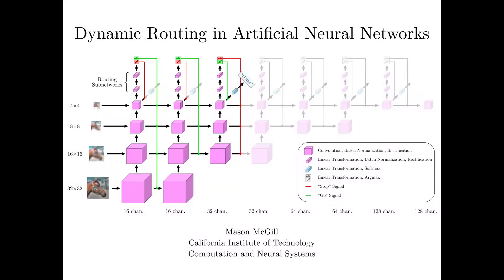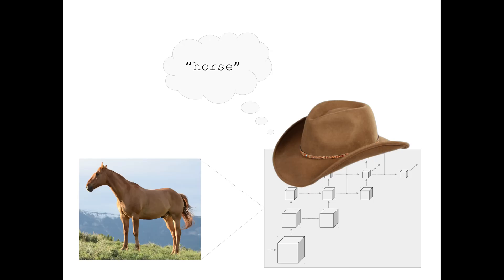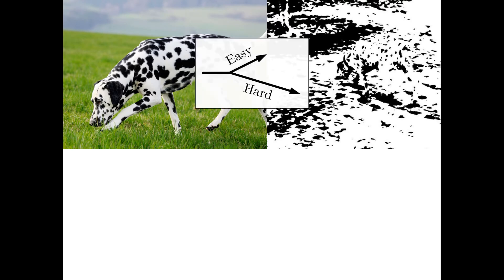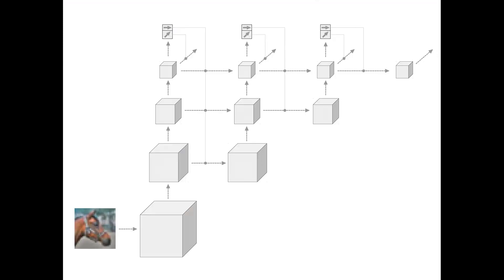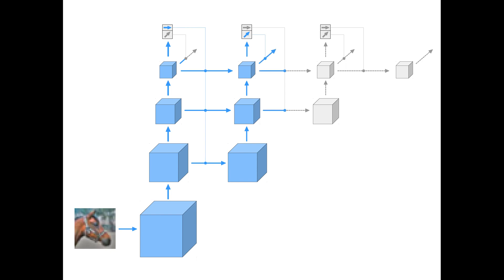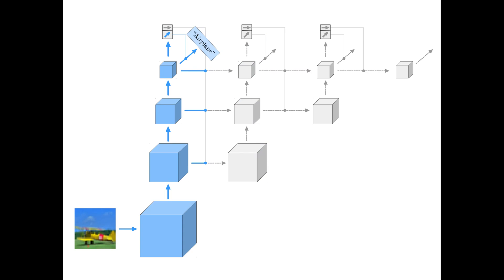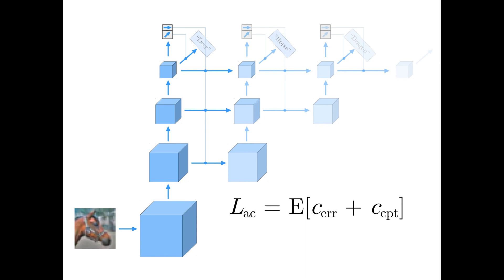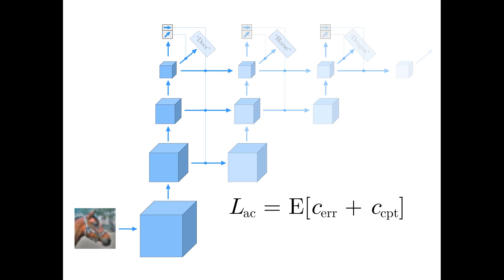Dynamic Routing in Artificial Neural Networks (Video Abstract)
[Project Resources]